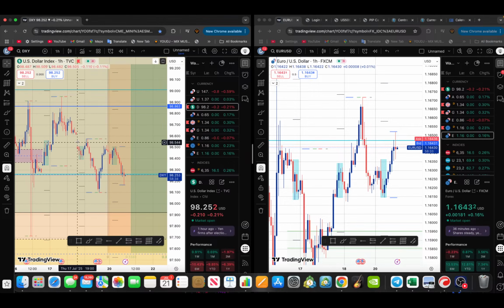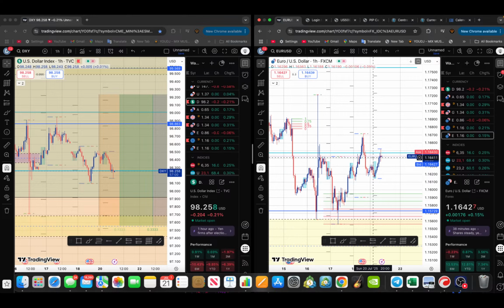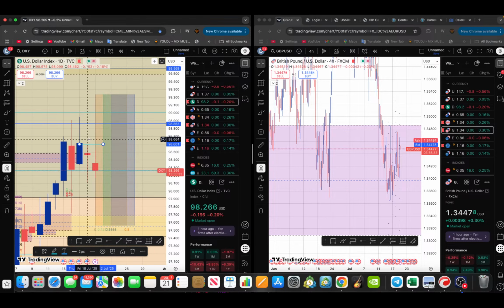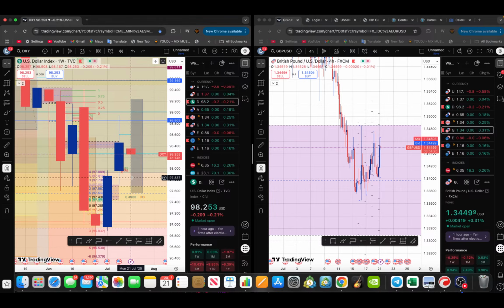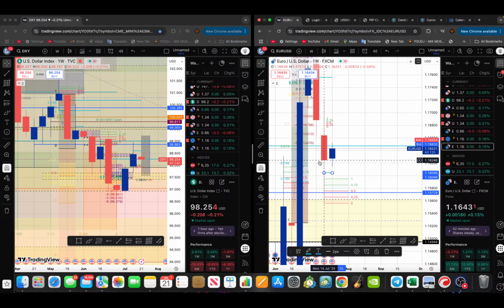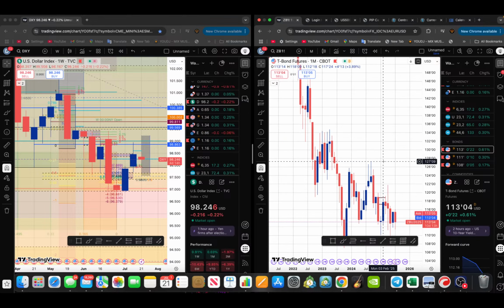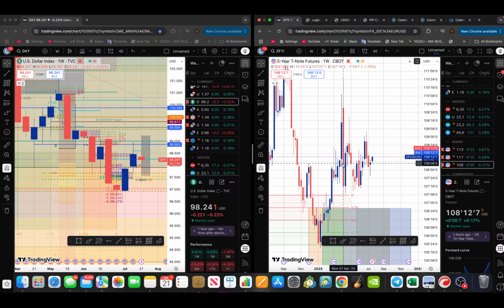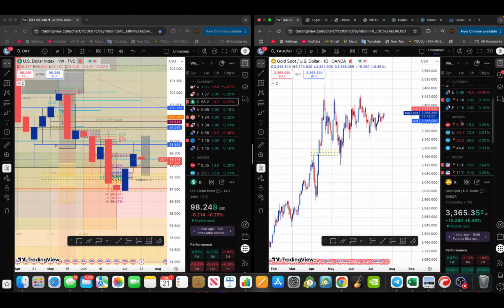Weekly Market Outlook W/c 20/07/25 ICT CONCEPTS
Hi, im DOM FX and i have been learning ICT for the past 5 years. I will be doing these free livestreams of my weekly market outlooks to show how i go about preparing for the week ahead. Please feel free to watch the accuracy of an ICT student.

For your first steps on your journey to being funded, click the link below to create an account with FTMO, the most trusted prop firm in the industry.